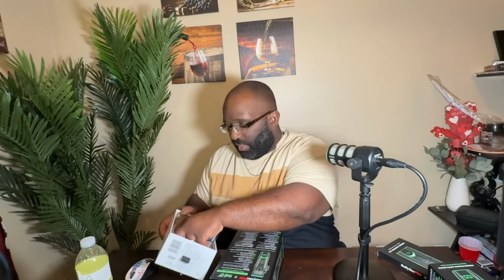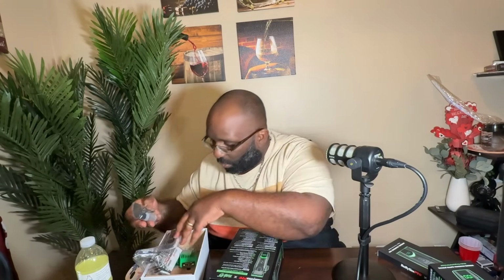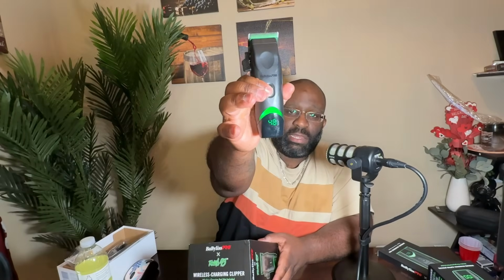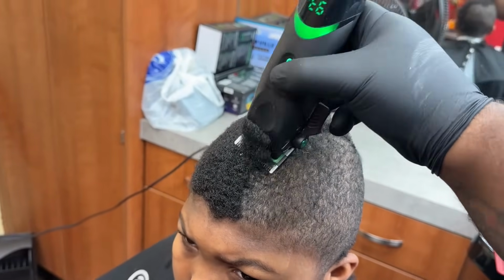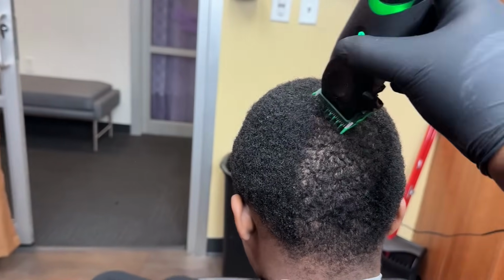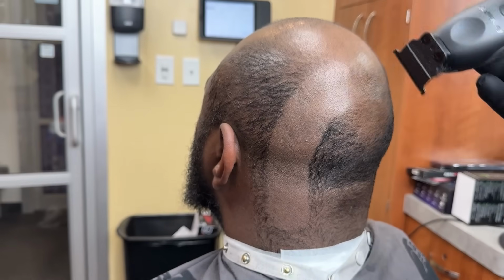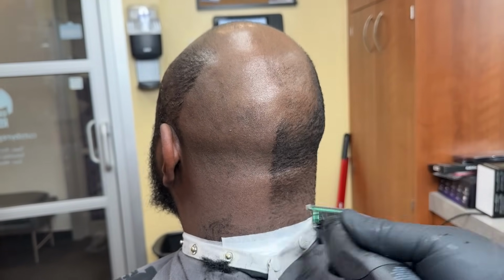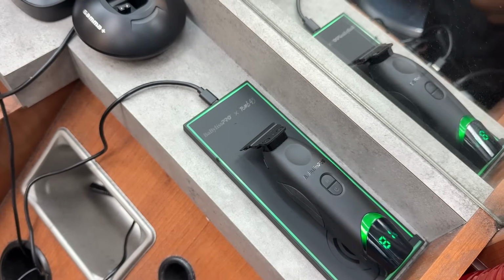BabylissPRO❌Tomb45 Collab; Is This Worth Your Money?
"Treat The Janitor Like A Boss."

"Pressure Shall Be Applied." -Cuts By Reggie

Welcome back to Cuts By Reggie! 🌟 On this channel, we're diving deep into the art of barbering with a focus on mastering those essential tools – clippers! 💈✂️ Whether you're a seasoned pro or just starting your barbering journey, these clipper tips will take your skills to the next level.

🔍 Key Points Covered:

Clipper Maintenance: Learn the ABCs of keeping your clippers in top-notch condition. From oiling the blades to proper cleaning, we've got you covered to ensure longevity and optimal performance.

Choosing the Right Clipper: Not all clippers are created equal! Discover the factors to consider when selecting the perfect clipper for different hair types and styles. We'll guide you through the features that matter most.

Clipper Techniques: Dive into the techniques that will elevate your haircut game. From fades to tapers, we'll demonstrate step-by-step methods to achieve that polished, professional finish.

Troubleshooting Tips: Encounter a snag in your haircut journey? We've got troubleshooting tips for common clipper issues. Say goodbye to frustration and hello to seamless cutting experiences.

Ready to take your barbering skills to new heights? Let's dive in and master the art of precision with barber clippers! 💪✂️